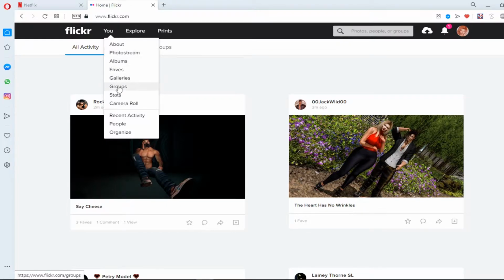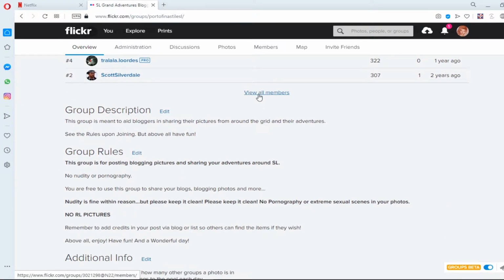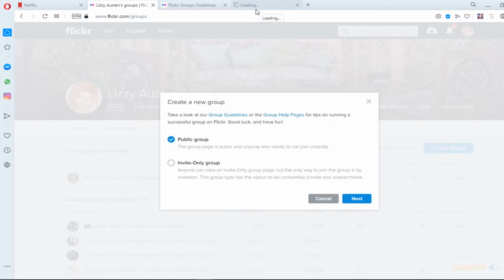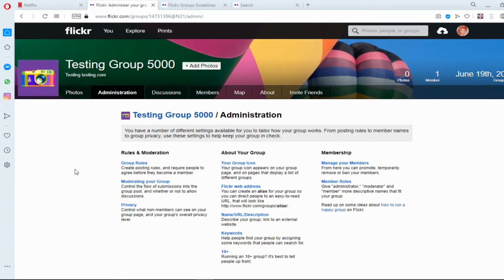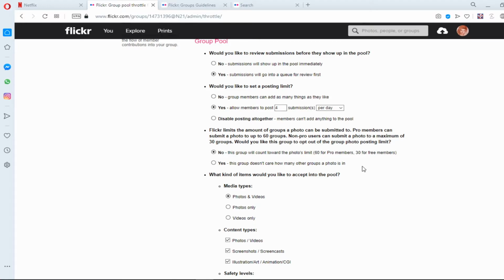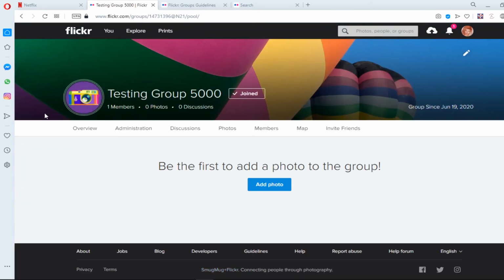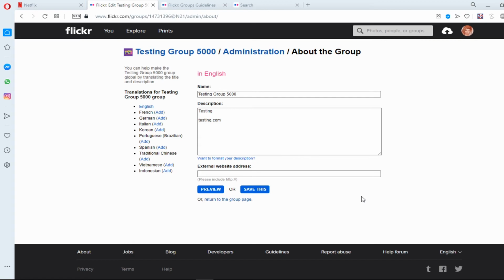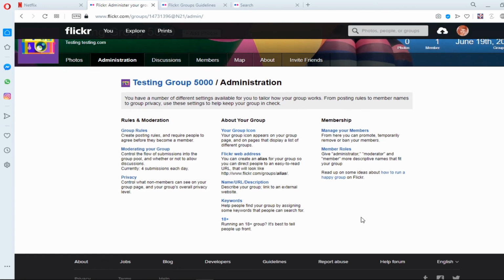How To Create and Manage a Flickr Group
This video shows you how to create and manage a Flickr group for recruiting purposes. I originally did this video for a roleplay fandom group I belong to, but it is useful for stores, bloggers, and others who want to spread creativity and fun with their photos!

0:00 Introduction
1:44 Anatomy of a Flickr Group
10:14 Creating a Group
15:17 Suggested Settings and what they mean
15:26 Administration Tab
15:35 Adding Group Rules
16:29 Moderation Settings
25:15 Privacy Settings
27:21 Creating a Flickr Web Address
28:34 Name/URL/Description
29:38 How to Use Keywords
31:52 Membership Management
32:55 Member Roles and How to Use them
33:52 Closing